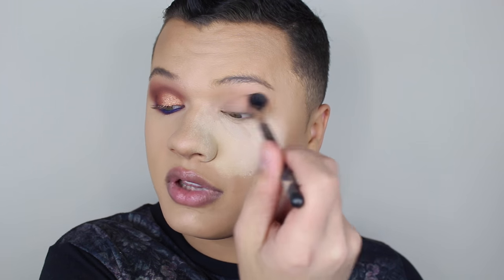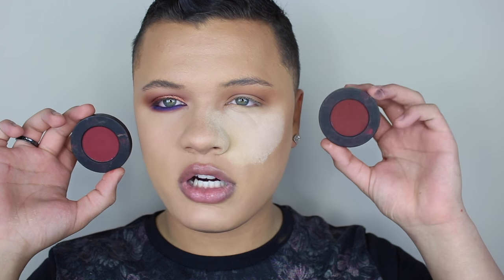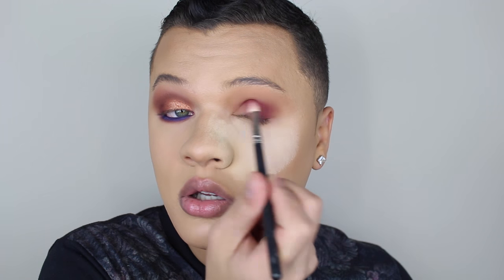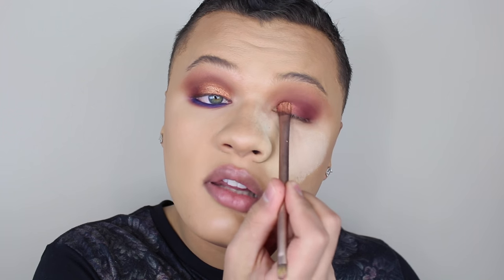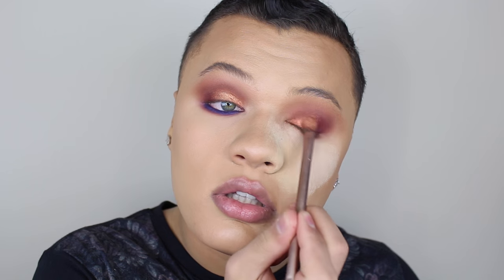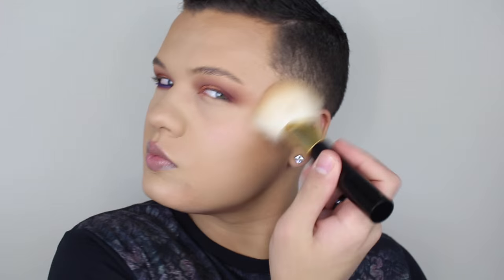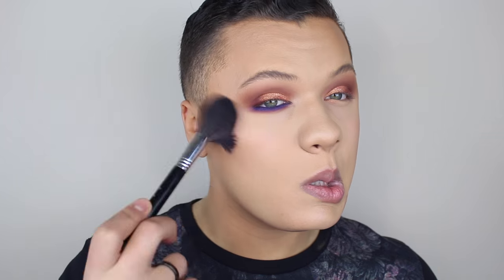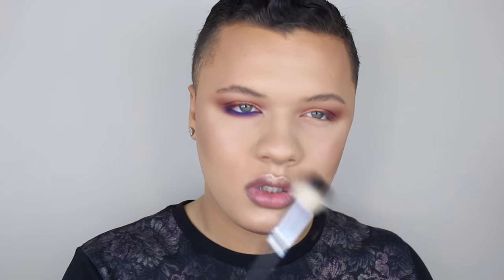Grunge Glam Makeup Tutorial | Melt Cosmetics & Jeffree Star Cosmetics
This is a more colorful approach to grunge which I love! Let me know what else you guys wanna see!

Instagram, SC, & Twitter: @makeupbydg

What I Use to Film:
iMovie (Editing)
Soft Boxes Studio Lighting
Background Sheet from walmart (Gray Backround) LOL
RIng Light from DVEstore "Halo 18" Light"

Products Used:
MAC Studio Fix Fluid NC40
MAC full coverage foundation NW25
Coty Airspun "translucent extra coverage powder"
Melt Cosmetics "Lovesick" & "Dark Matter" stack
ABH Shadow "Henna"
MAC MSF "Give Me Sun"
MAC Pro Sculpting Powder "Sculpt"
NYX Terra Cotta Blush
Laura Geller "Gilded Honey"
Nudestix Brow Stylus "Brown"
House of Lashes "Iconic"
MAC "Stripdown" lip pencil
Jeffree Star Cosmetics "Celebrity Skin"

Love you long timeee